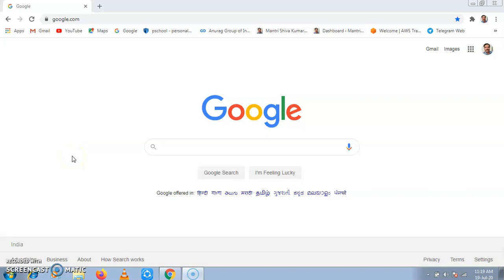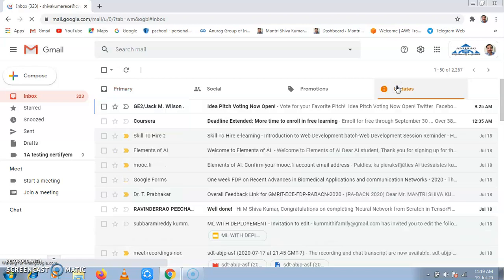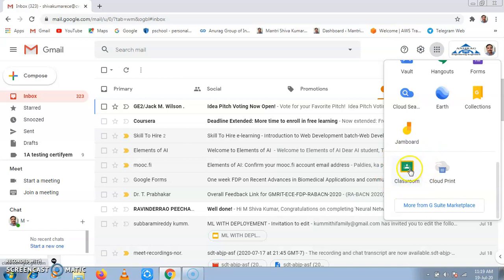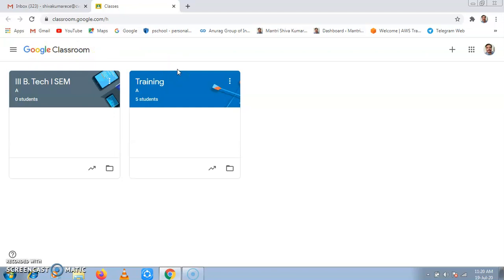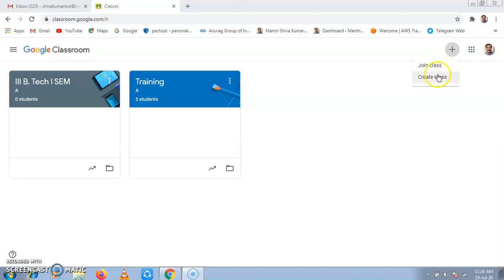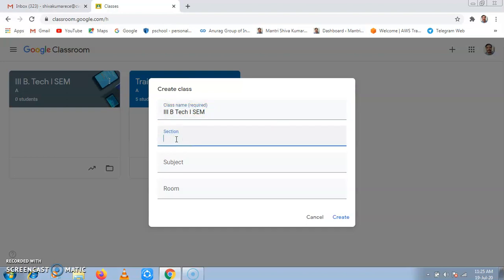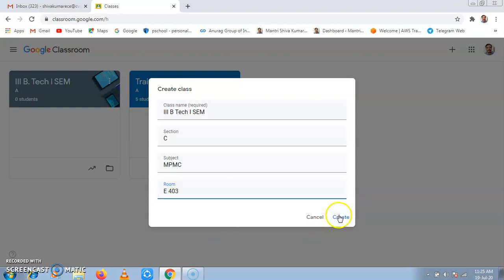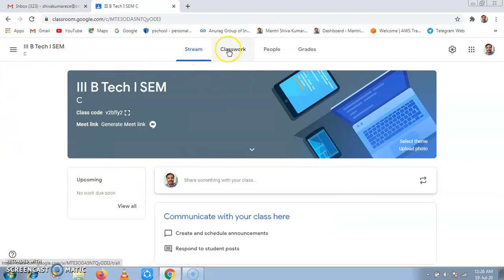Basics of Implementing GoogleClassroom: Creating GoogleClassroom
This video is about creating GoogleClassroom